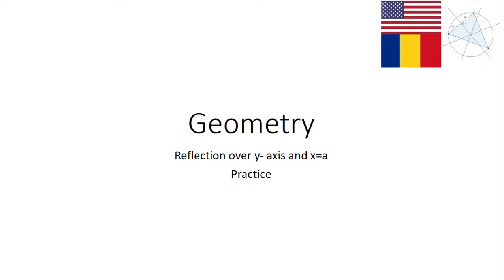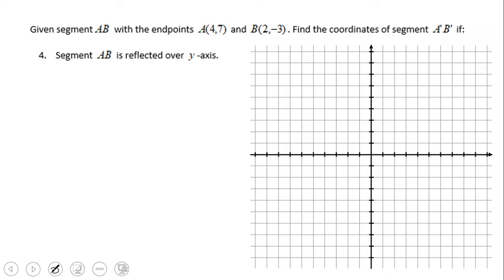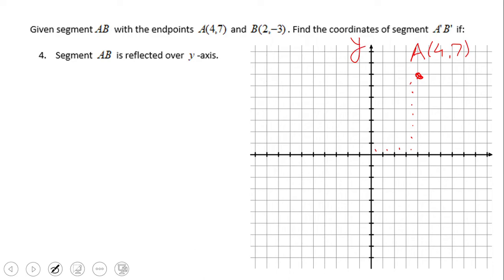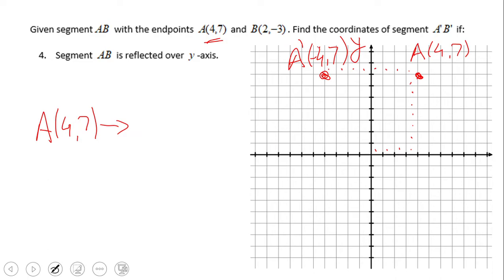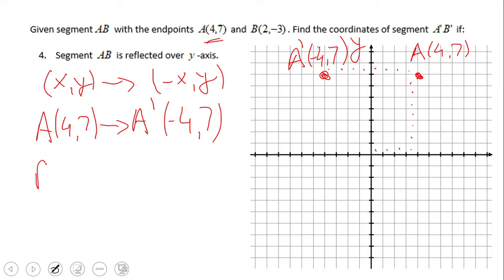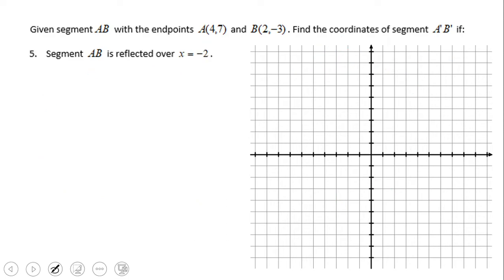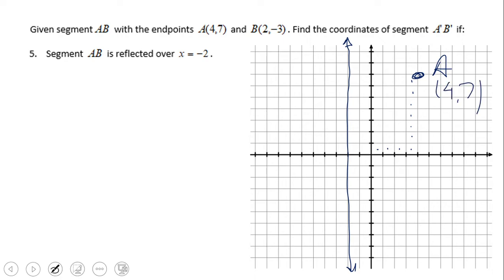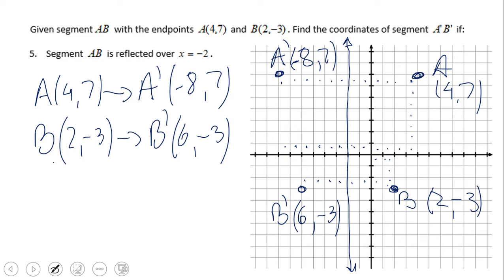Reflection over y axis and x=a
This clips covers reflection over y-axis or any vertical line. It goes over graphical (counting) and analytical (rule) way.